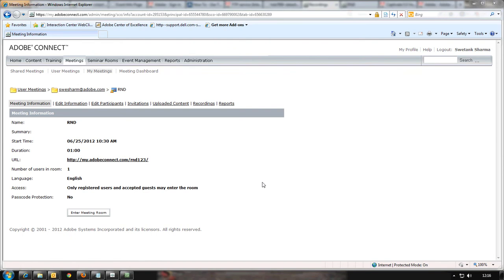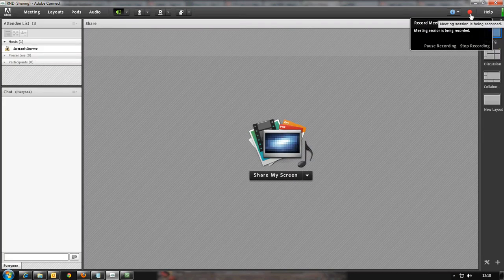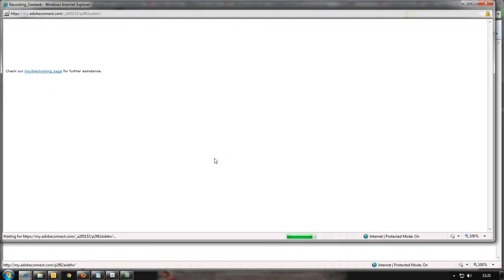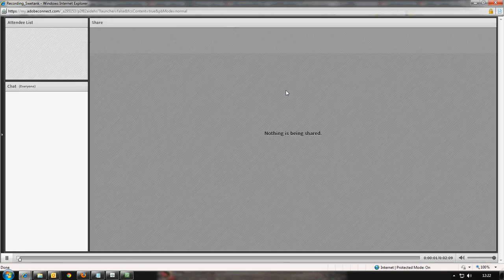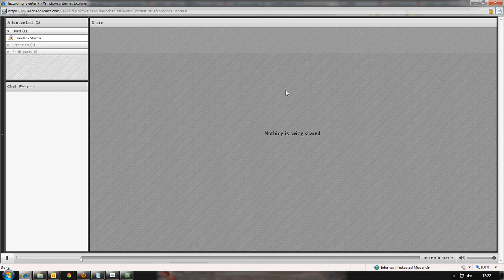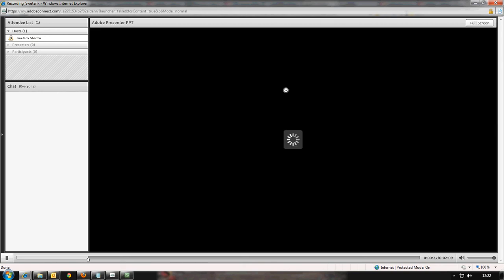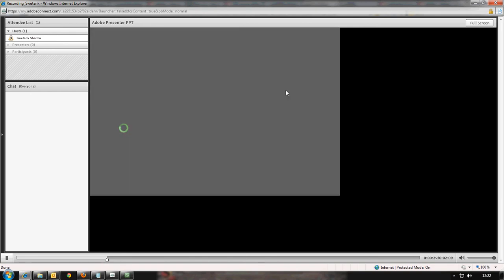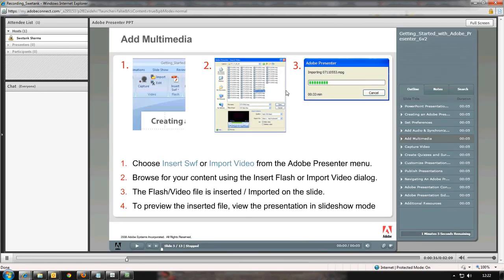Pause and Resume Recording